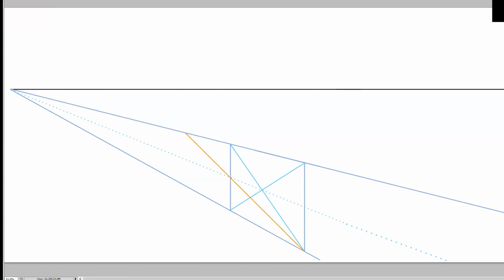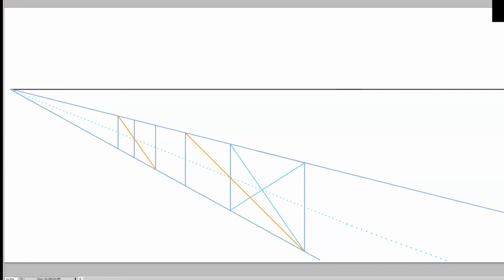Drawing and Illustration Tutorial: Repeating Sequences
Quick tutorial on the repeating sequence tutorial I showed in class.